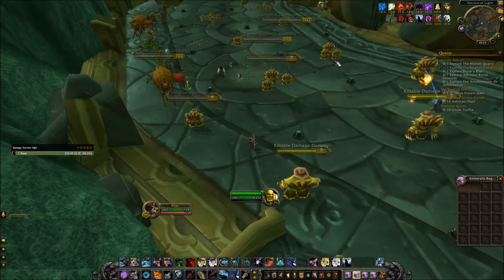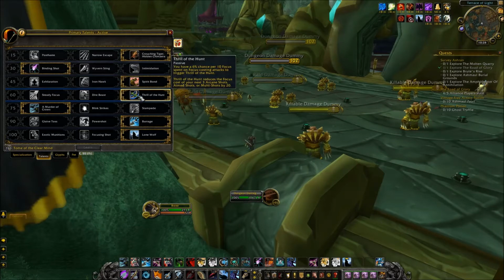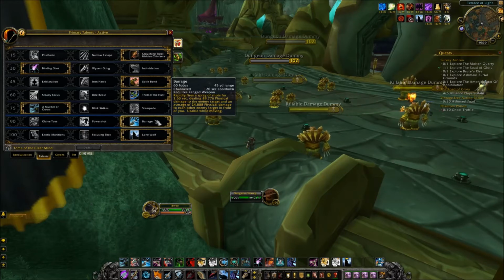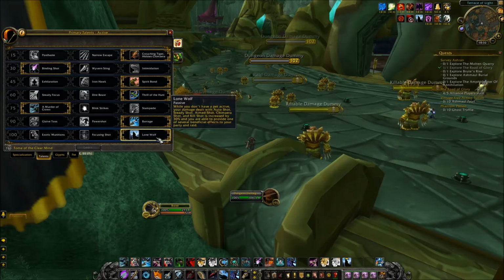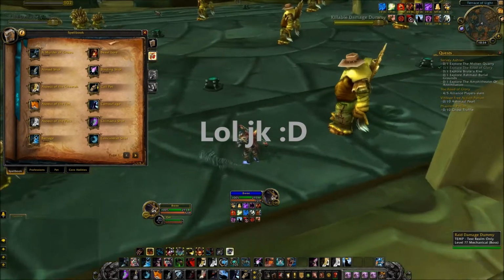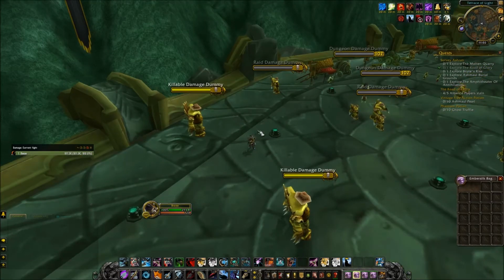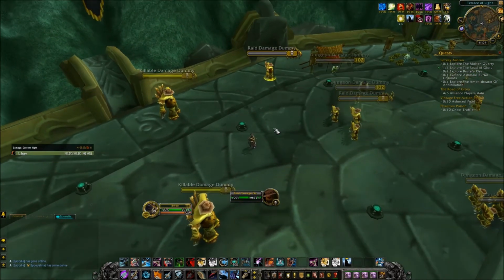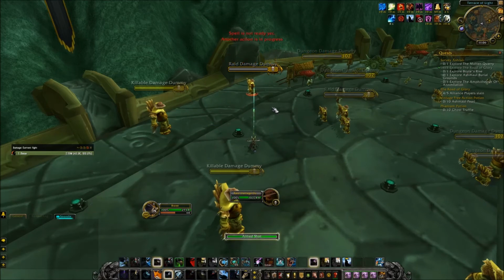WoD BETA: Marksmanship Hunter Coverage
The rebirth of Marksmanship?!?!

Due to the current power of Marksmanship in the WoD Beta I thought that I'd do a quick coverage video of everything about it, you can expect to see some changes with the spec, visuals and the basic rotation and priority.

Please remember that everything is still subject to change before the release of WoD and the number tuning may well be altered as well!

If you liked the video please thumbs it up :)
Comment your thoughts on the changes!